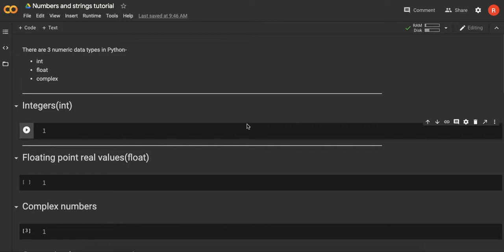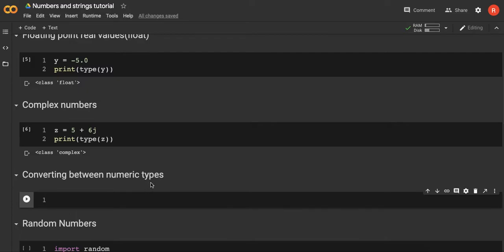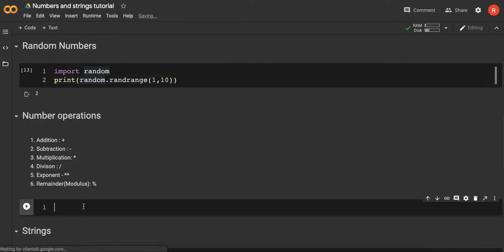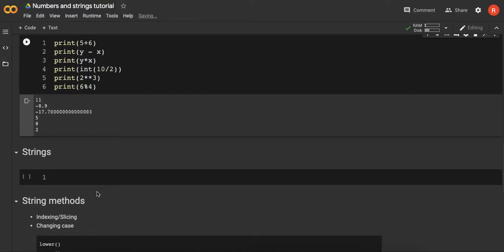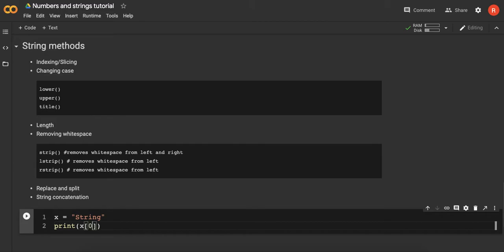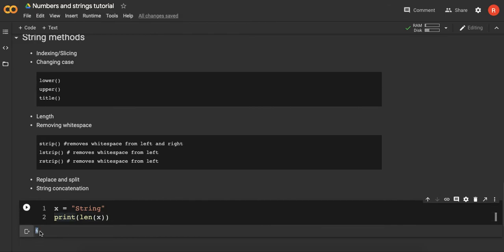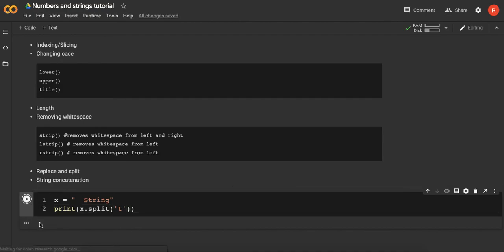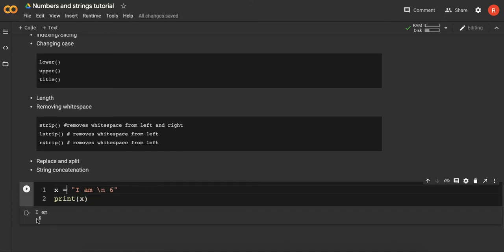Python for Beginners part 3 - Numbers, Strings/String methods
In this video, I talk about numeric data types, strings, and different string methods.